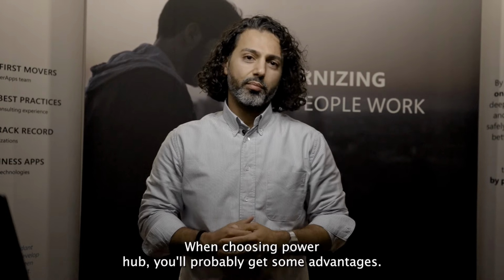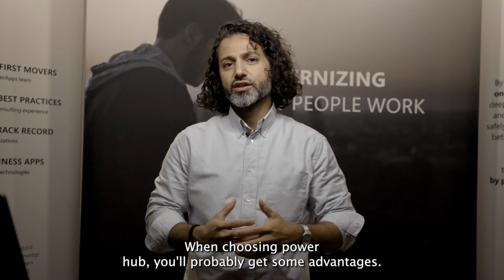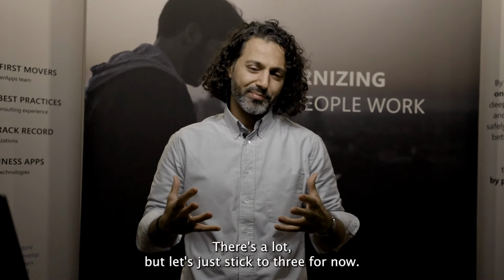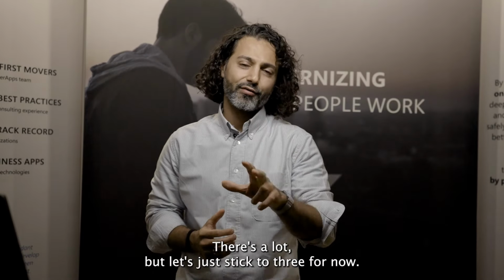3 reasons for choosing Power Hub as your alternative to Data Export Service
Are you ready for the upcoming deprecation of Data Export Service

On April 2023 Data Export Service (DES) will be deprecated.

This means that your organization will need to consider a solution that is better suited for your needs. Azure Synapse Link for Dataverse could work for you, but if Big Data Capabilities are not part of your business, you might want to consider another solution. And this is where Power Hub comes in.

With Power Hub you get a solution that:
- is built on the same platform Azure SQL database
- is similar structure to Data Export Service (DES)
- has low latency (5-60 sec)
- a simple configuration
- requires low maintenance
- is installed on own Azure Tenant – with full ownership and control of data (GDPR compliant)

00:00 - Introduction
00:21 - Same platform - Azure SQL database
00:43 - Simple configuration - installed on own Azure Tenant
01:21 - Standardized views - quick and easy reporting